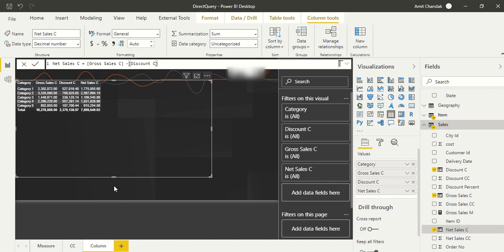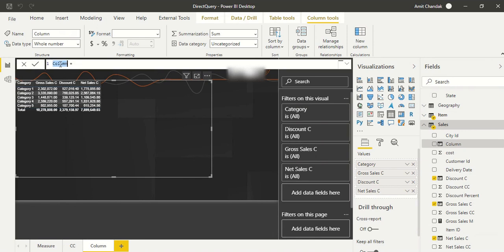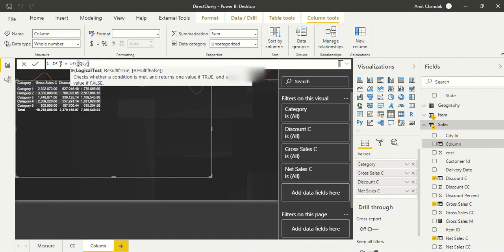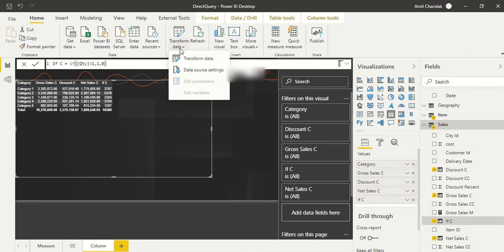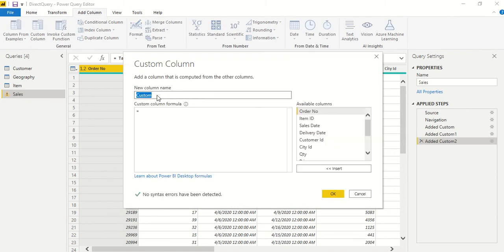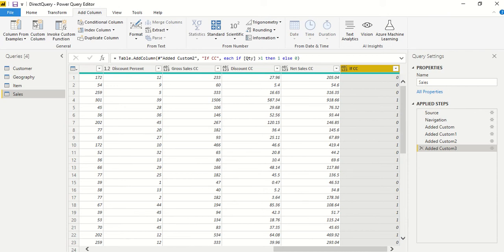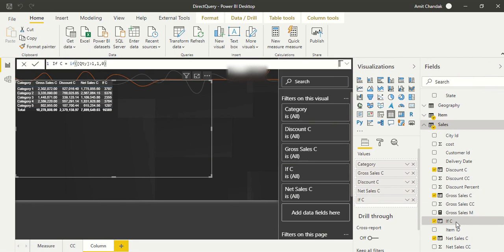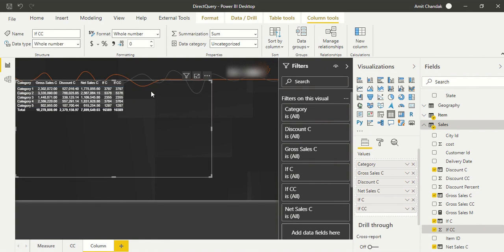Power BI : Decoding Direct Query :Conditional Columns - using IF in columns - Part 4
Power BI : Decoding Direct Query :Conditional Columns - using IF in columns Direct Query Conditional Columns - M and Dax